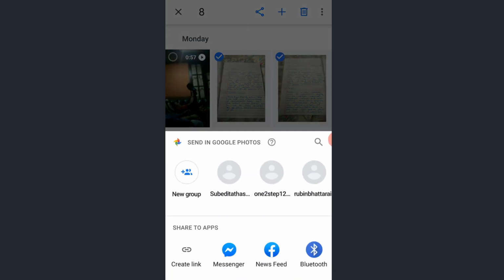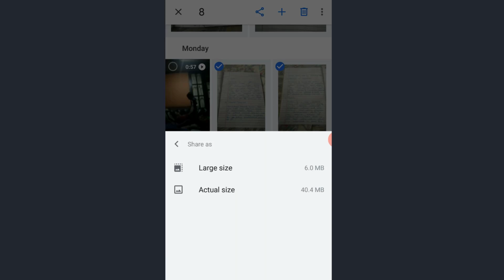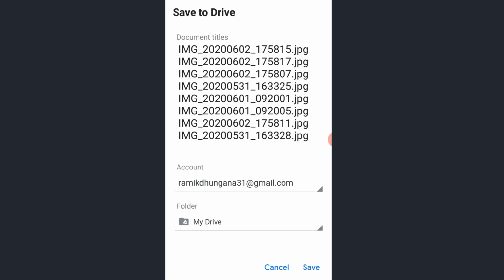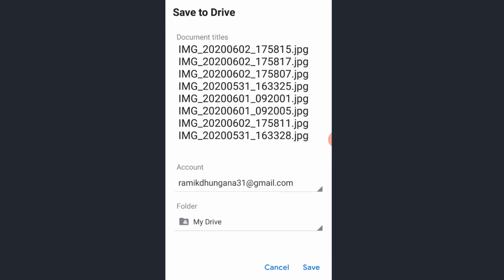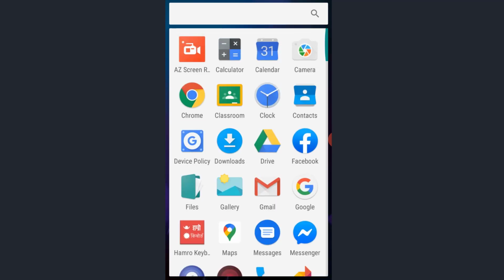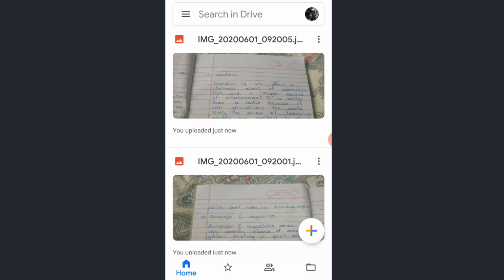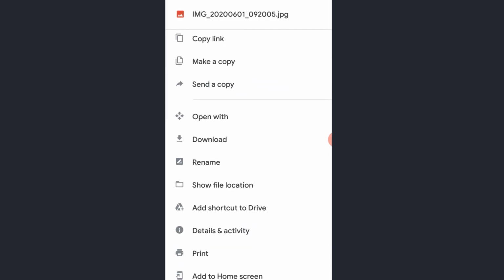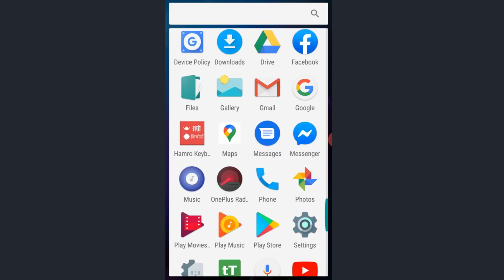How to Save Google Photos to Gallery | Download Google Photos to Phone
Did you know how to save Google Photos to Phone Gallery?
This video tutorial will walk you through the Step by Step process on how to save photos and videos from Google photos to your phone gallery/storage.

You must install Google Drive on your smartphone for this process to work.